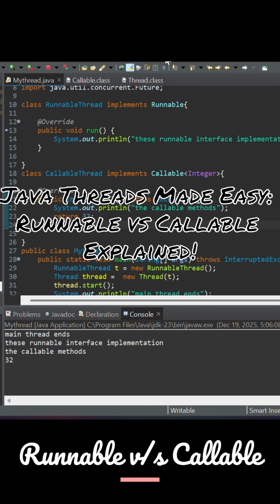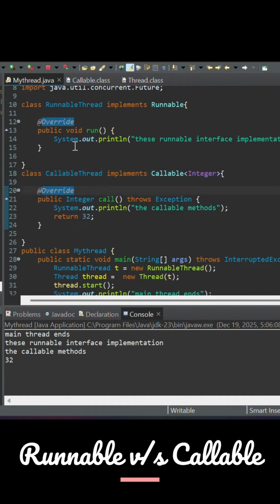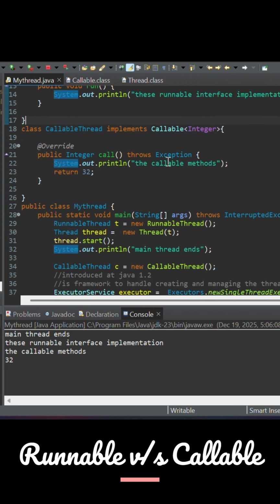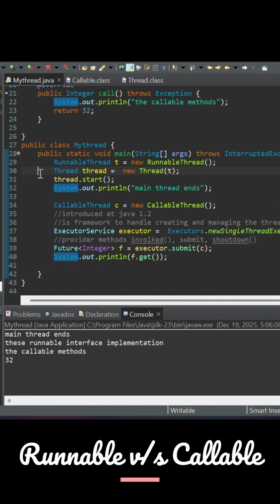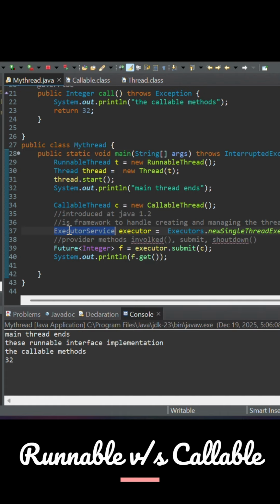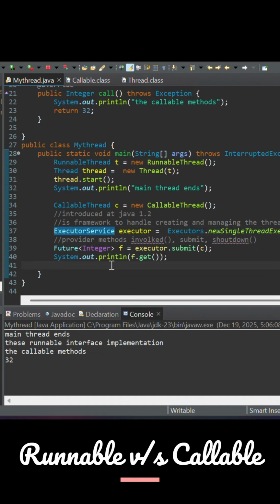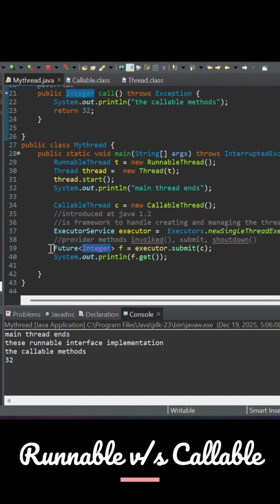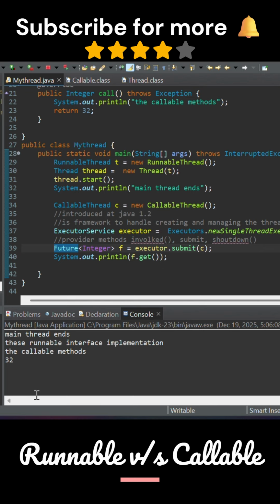Java Threads Made Easy: Runnable vs Callable Explained!Threads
Unlock the power of multithreading in Java! 🚀
In this video, we break down the difference between Runnable and Callable interfaces with simple examples. You’ll learn:
- ✅ How to implement Runnable and run threads manually
- ✅ How Callable works with ExecutorService and Future
- ✅ Why Callable is more powerful when you need return values
- ✅ Practical code demo showing both approaches
Perfect for beginners and intermediate Java developers who want to master concurrency and thread management.
👉 Watch till the end to see the full code in action and understand how to use ExecutorService effectively